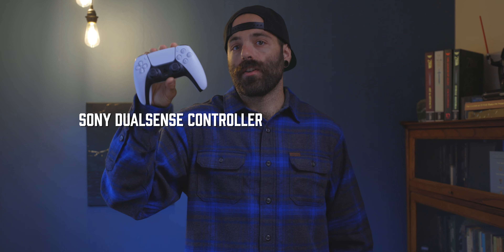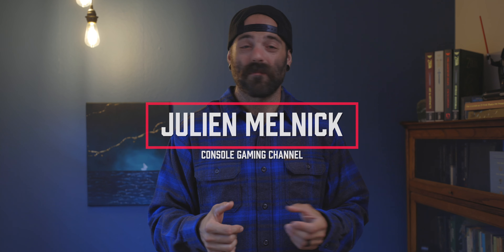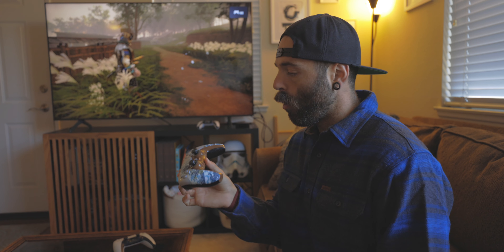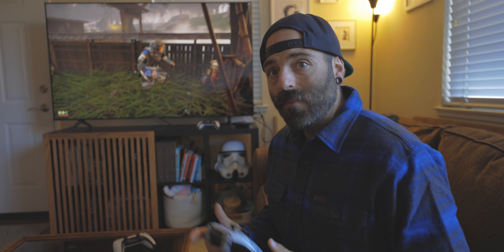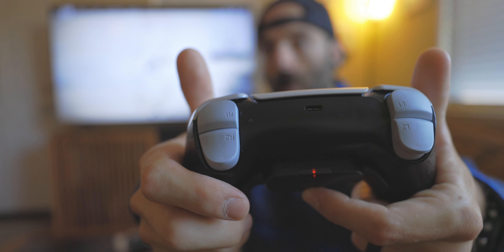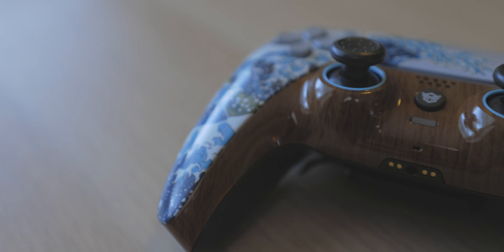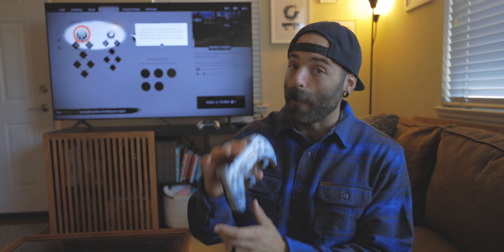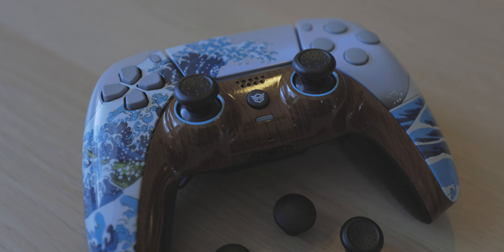This controller is a piece of ART | HexGaming Rival Review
THANK YOU HexGaming for the Controller!

Want to know what costs over half the price of a PS5? This thing. THe HexGaming Rival PS5 controller not only is the most customizable controller I have ever seen but it sis also the most expensive. Does the cost match the quality?